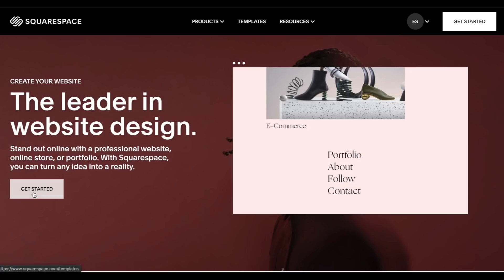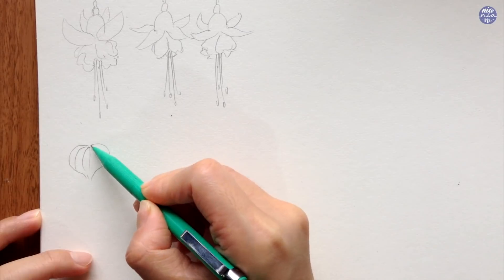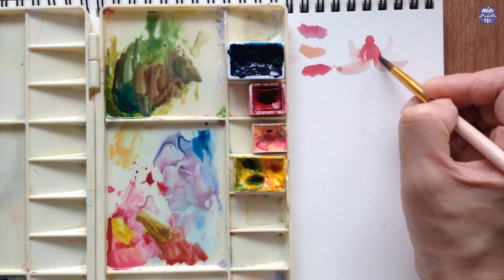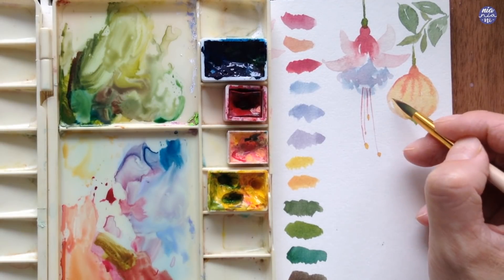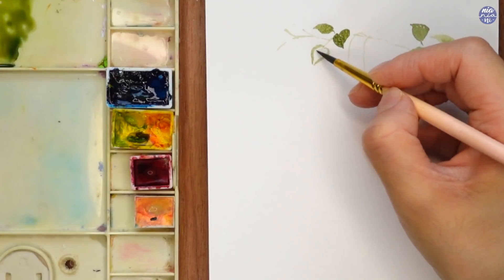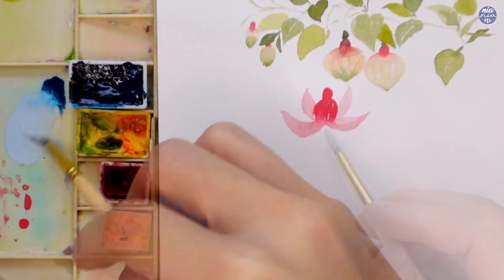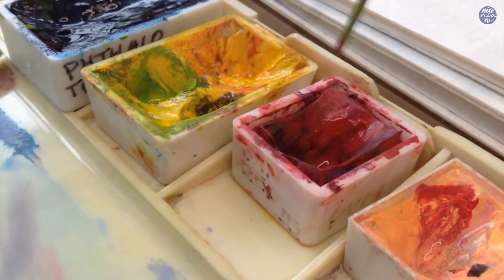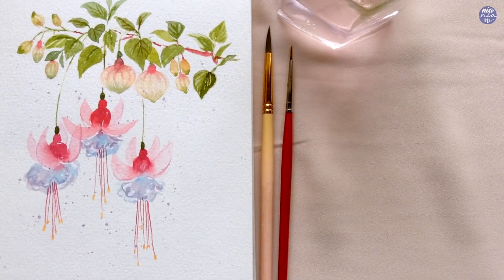Dainty Fuchsia Flowers: Full Step by Step Watercolor Tutorial 🌸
Head over to Squarespace.com for a free trial and when you're ready to launch you can use this with the Coupon Code: NIANIANI for 10% off your first purchase of a website or domain!

Hey guys! Today I'll be painting dainty fuchsia flowers, I love this flower, from the first time I saw them on Disney's Fantasia when I was a kid :p They look like dancing fairies!!! I got a couple of suggestions and here's my take on them.

The weathers been really bad lately and I was unlucky to pick bad day today for filming, so I'm sorry if some parts of the video is a bit dark, I tried to cut and edit as much as I could 😅Hope you guys enjoy!

TOOLS:
Paint: Holbein, DS, Da Vinci, Dr PH Martin's
Pencil: Pentel Sharplet
Brush: Giorgione size 2 synthetic brush
Paper: Potentate 300gsm cellulose paper cold pressed

Aldebaran - S.A. Karl
Andrea's Song - S.A. Karl
Birds Peaceful - SFX Producer